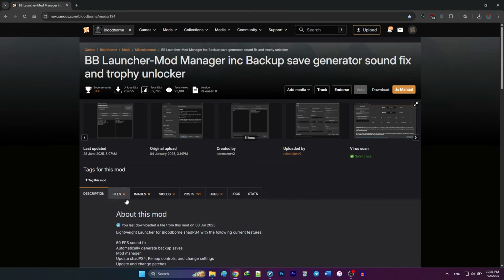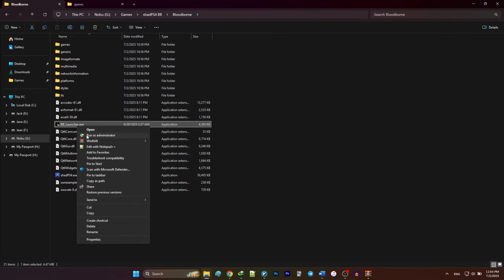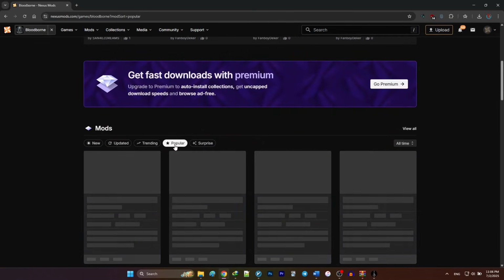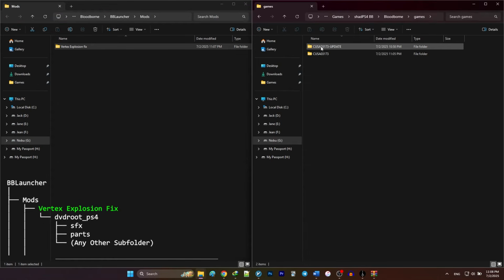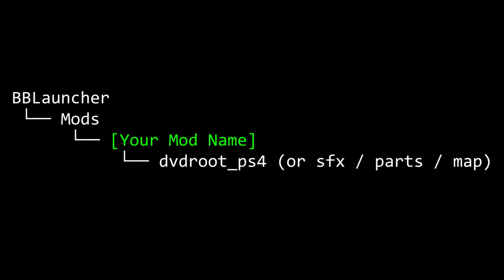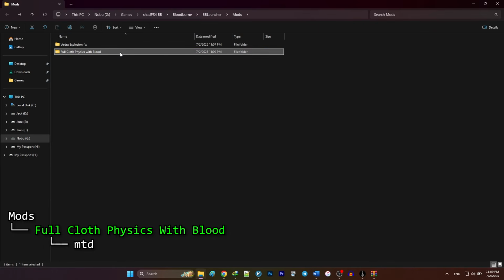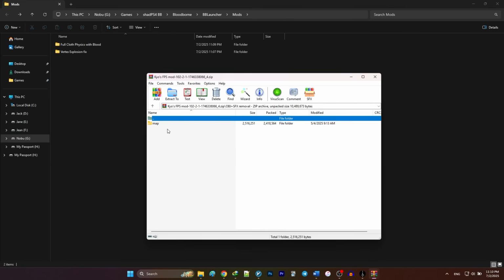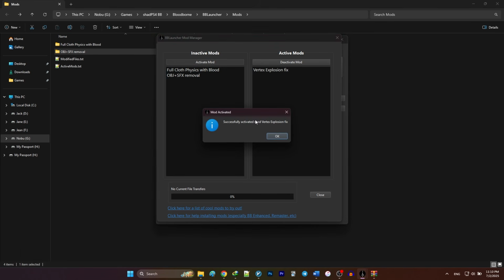How to Install Mods for Bloodborne on PC (2025) | shadPS4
In this step-by-step tutorial, I’ll show you exactly how to install mods for Bloodborne on PC using the BB Launcher and Mod Manager with shadPS4. Whether you’re new to modding or just want a simpler way to manage your mods, this guide will walk you through everything—from setup to activation.

Chapters:
0:00 How to Download "BB Launcher"
0:31 Setting up BB Launcher
0:54 How to Add Mods to the Mod Manager
2:05 (Optional) More Examples on Properly Adding Mods
3:29 How to Activate your mods